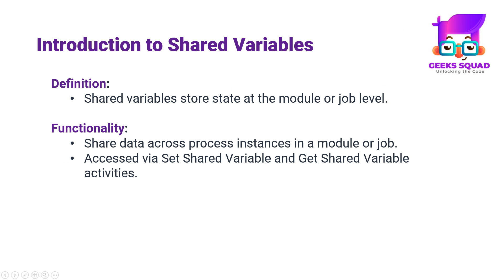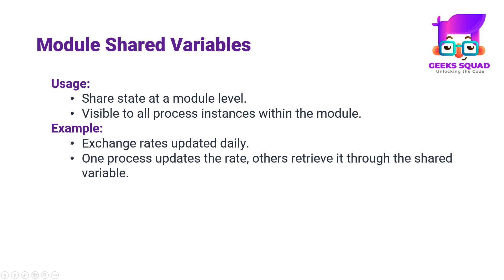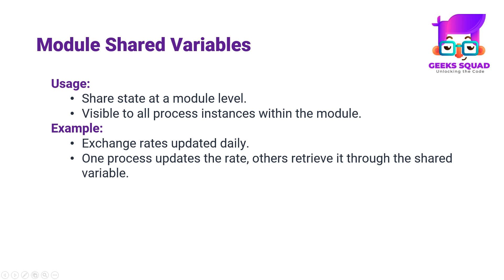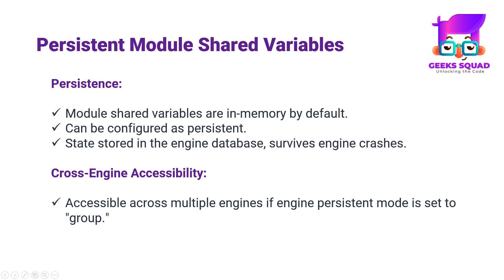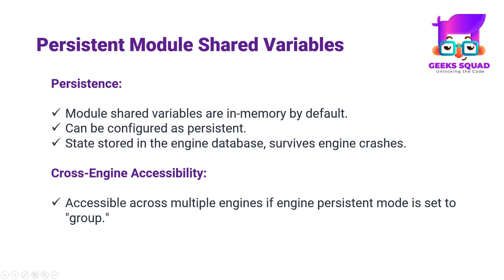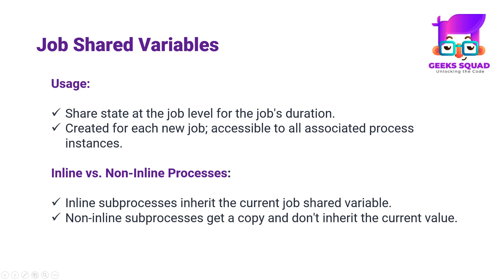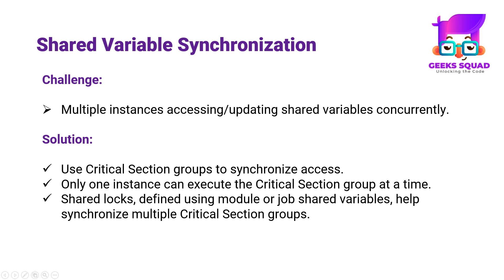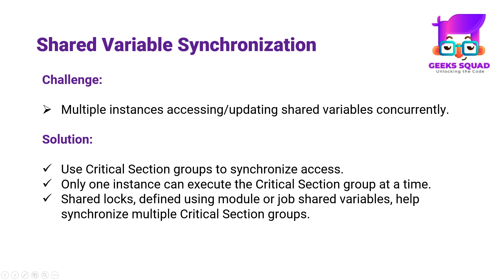TIBCO BW6 Tutorial: Shared Variables